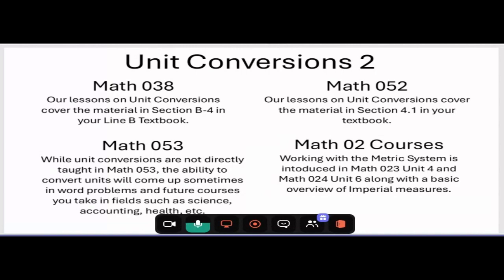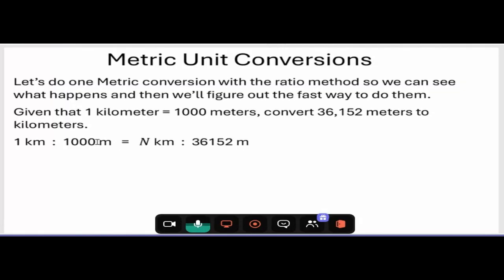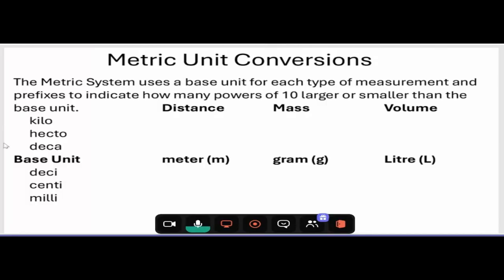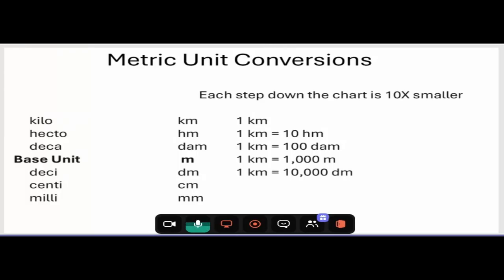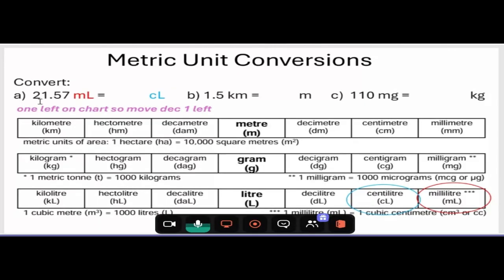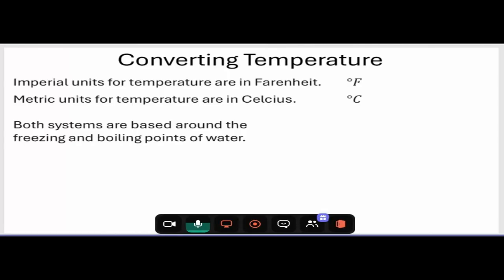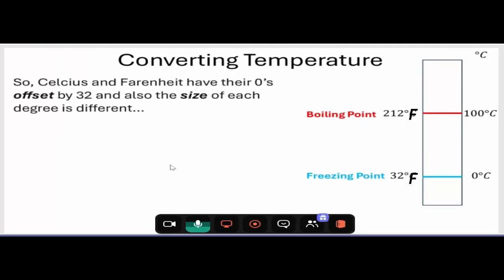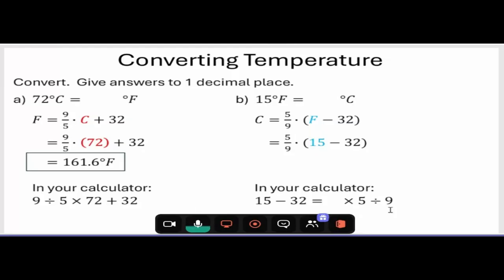Unit Conversions 2 Metric Conversions and Temperature Conversions